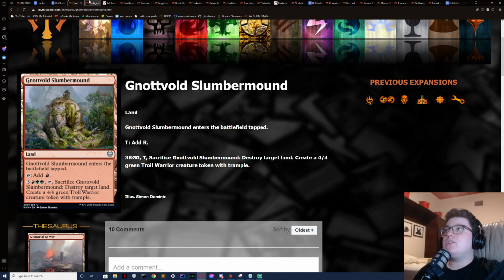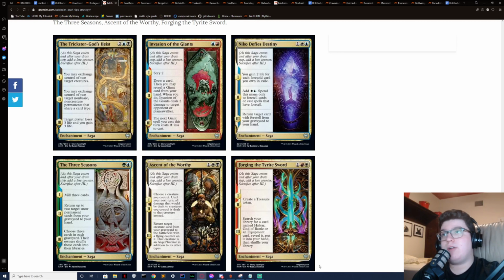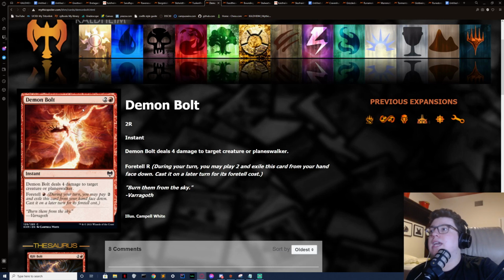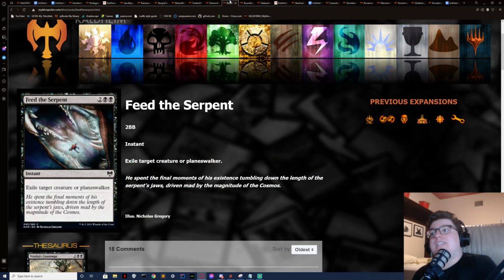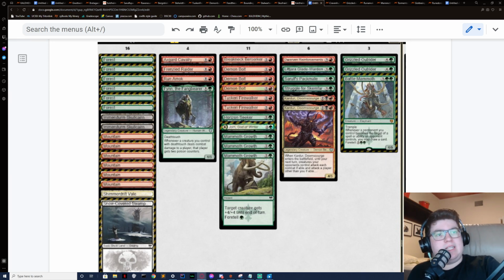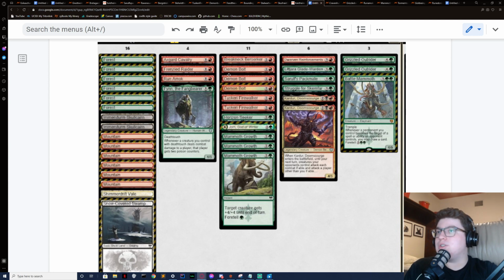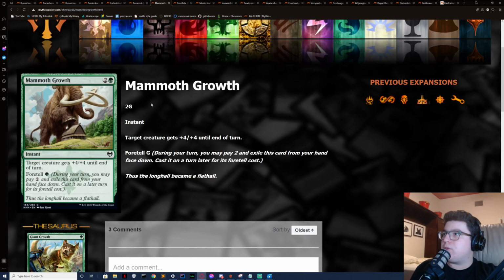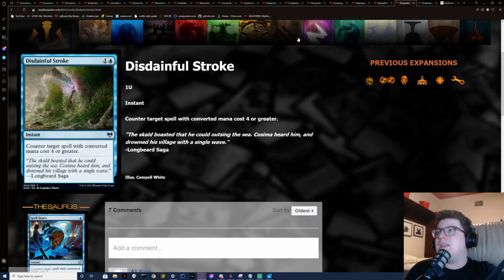How To Cash the Arena Open! | 86% Win Rate Sealed Guide | Everything you need to know about KHM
Intro- 0:00
Format Speed- 1:35
Generic Deckbuilding Strategy - 6:17
General Format Tips - 16:25
Color Evaluations - 24:55
Building Control Decks 32:10
Building Aggro Decks 36:20
Over/Under valued cards - 44:36

Search Engine Optimization: [Arena, Sealed, Guide, Limited, Kaldheim, KHM,
mtg, Magic, Magic: The Gathering, Sealed Arena Open, Cash, Complete guide,